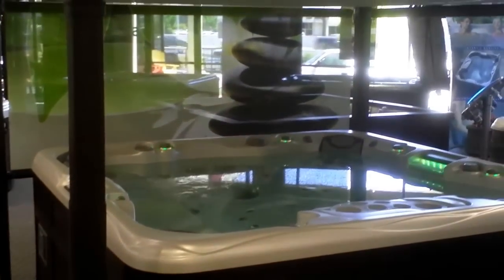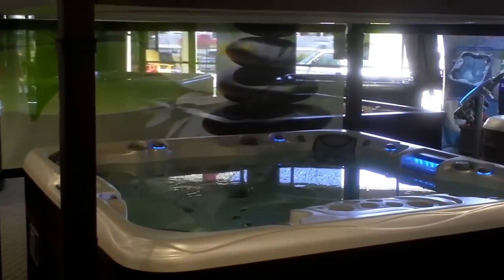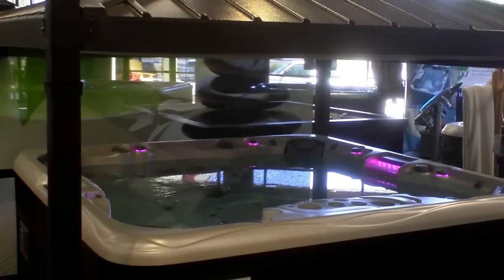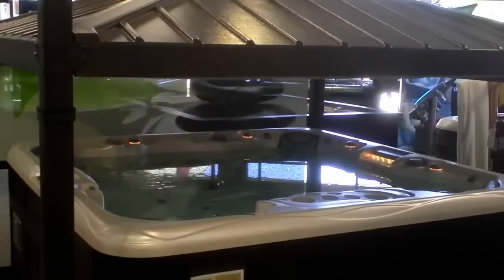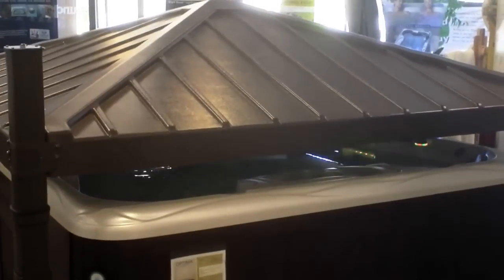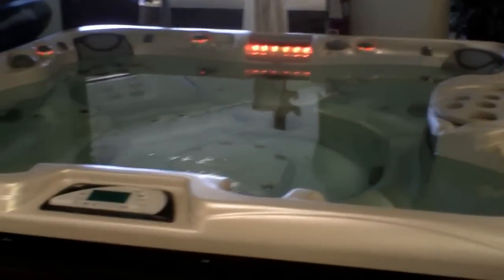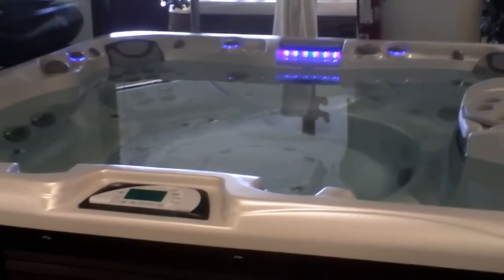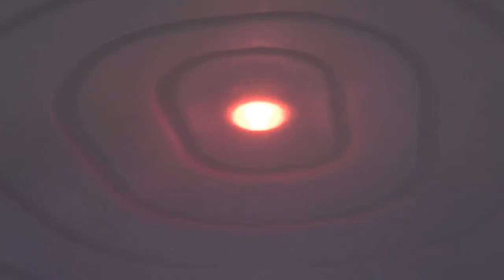Sundance-Spas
Spa with an elevating hood. Cool. no. hot!